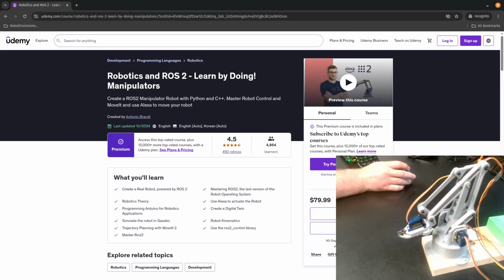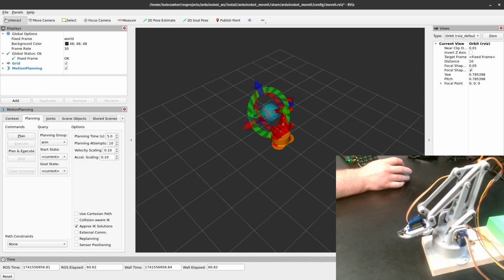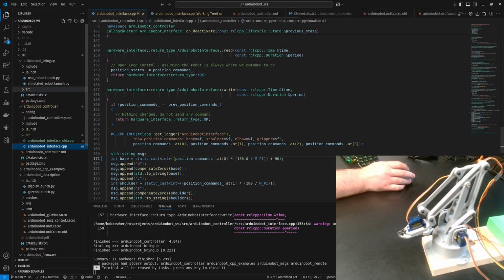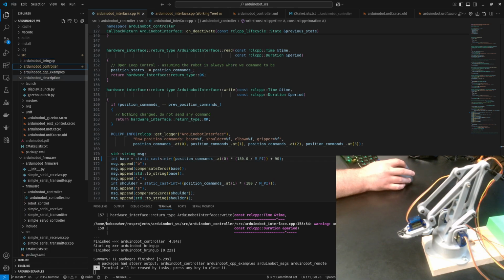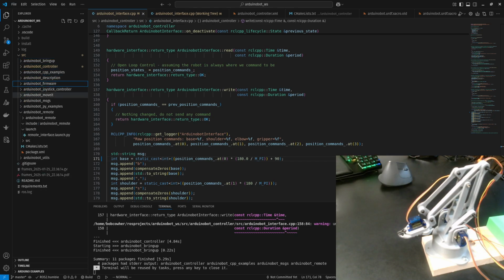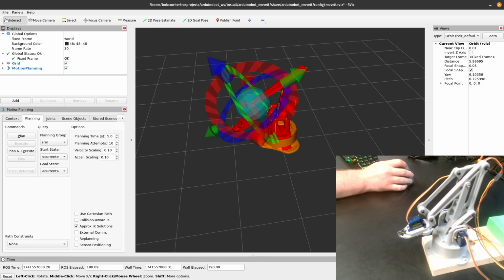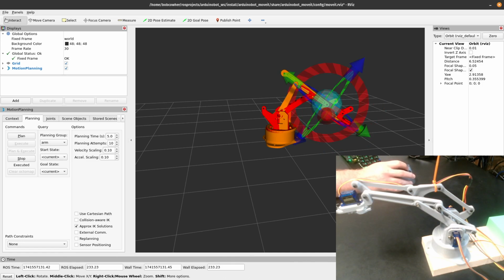Course Review - Robotics and ROS 2 - Learn by Doing! Manipulators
Robotics and ROS 2 - Learn by Doing! Manipulators by Antonio Brandi.